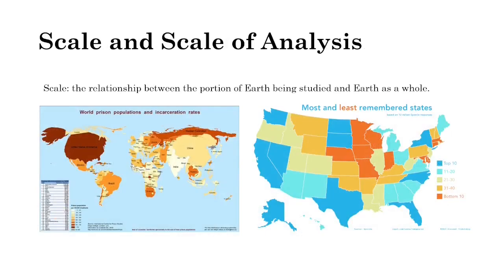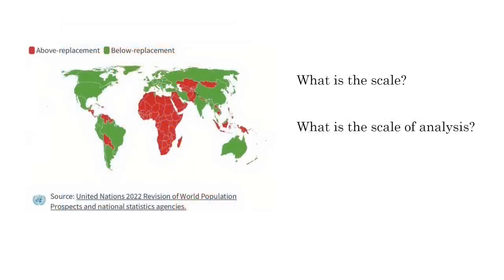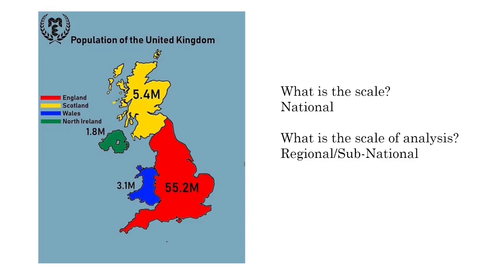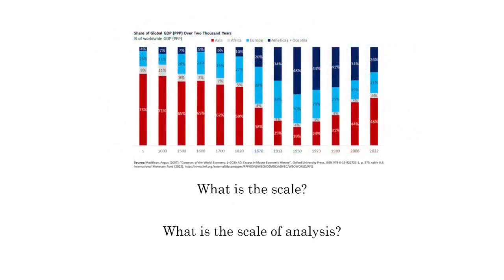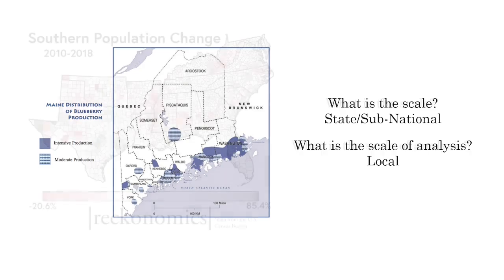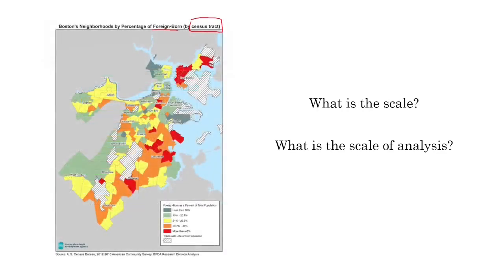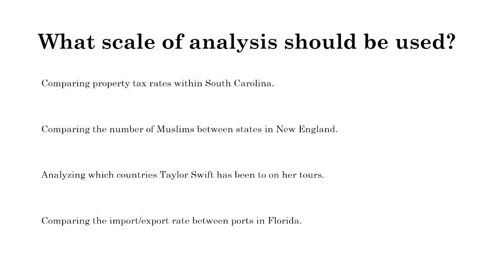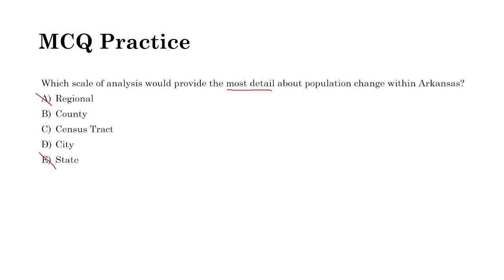1.6: Scale of Analysis! AP Human Geography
1.6: Scale of Analysis! AP Human Geography
In this video, we're going to discuss various spatial concepts like distance decay, pattern, time-space compression, flows, and more!

--- Cool Links ---
APHG Unit 1 Guided Notes
APHG Unit 1 MCQ Test
APHG Unit 1 Regions Quiz
APHG Unit 1 FRQ Test

- Shoutouts at the end of EVERY new video!